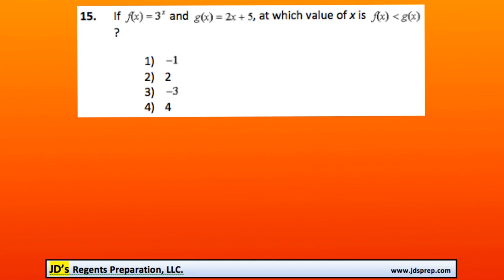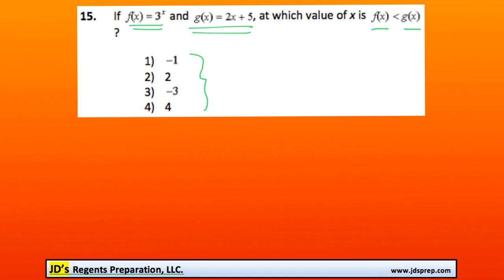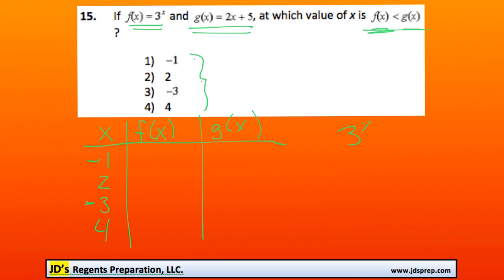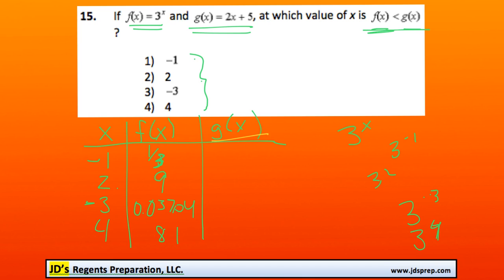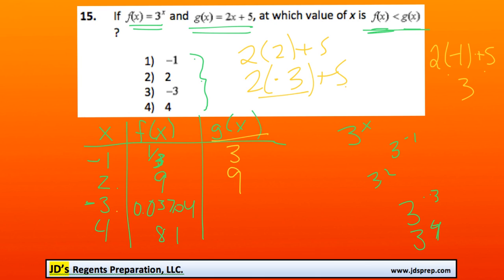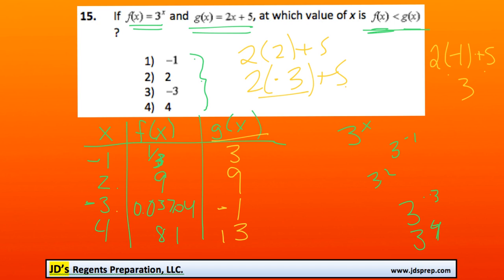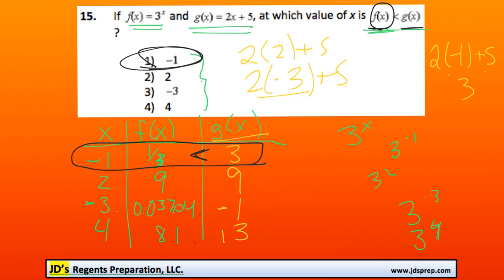Alg 06 2015 15